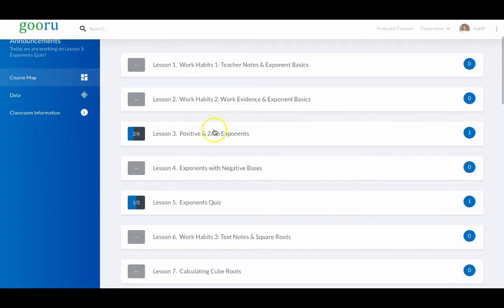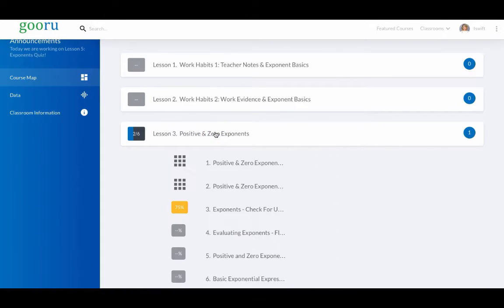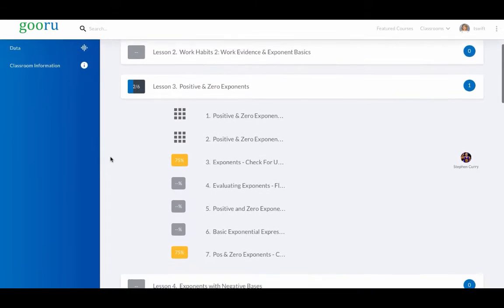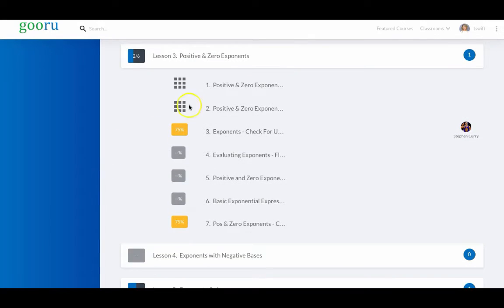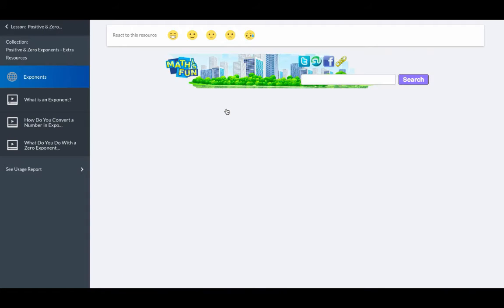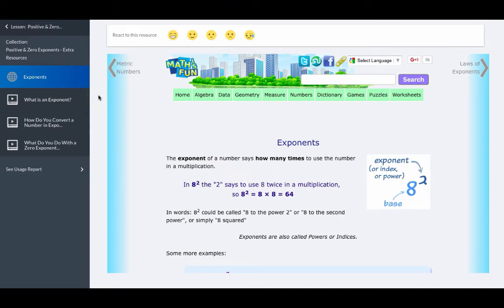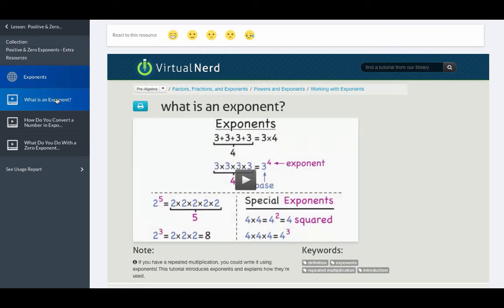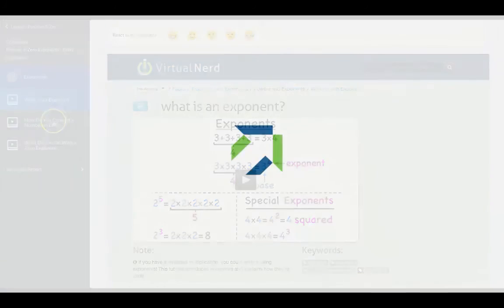Multiple Resources for Learning Objectives at LPS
Example of multiple learning resources for a learning objective